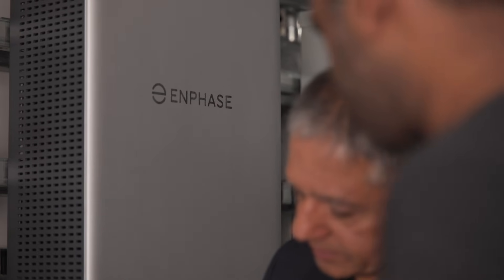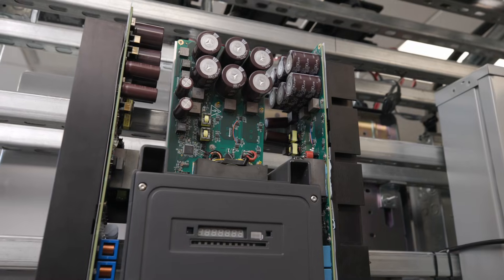Enphase IQ Bidirectional EV Charger Technical Overview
Get an inside look at the new Enphase IQ Bidirectional EV Charger with Enphase Co-Founder Raghu Belur. Filmed at the Enphase labs, this overview highlights how the charger enables EV charging, vehicle-to-home (V2H) home backup, and future vehicle-to-grid (V2G) capabilities—all powered by Enphase’s proven system architecture.

Learn how the IQ Bidirectional EV Charger brings together simplicity, reliability, and innovation to make clean energy work for you.